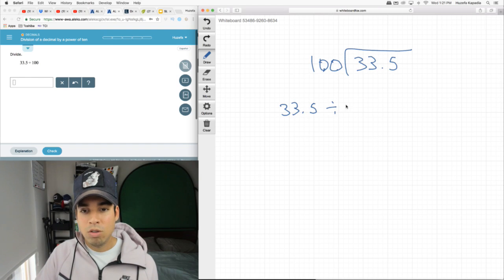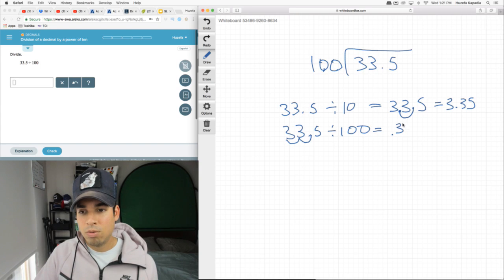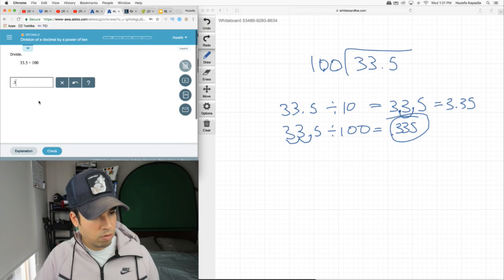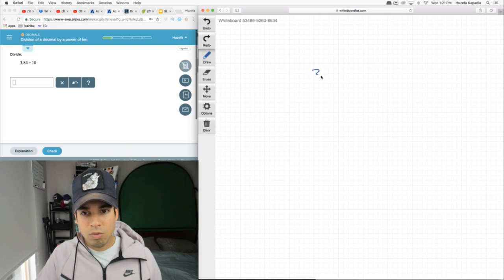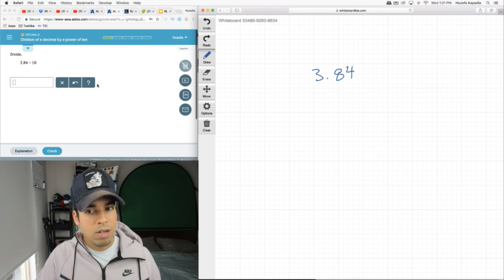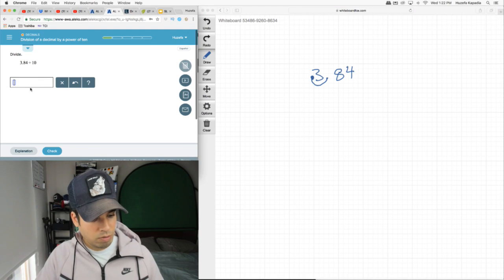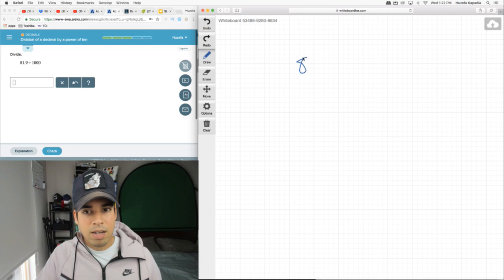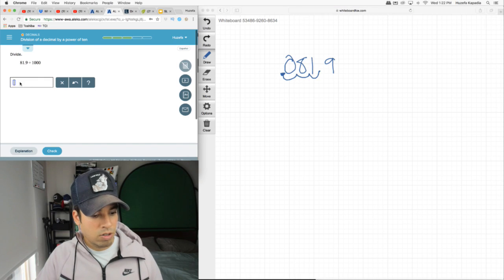ALEKS: Pre Algebra - Decimals: Division of a Decimal by a Power of Ten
Check out this walkthrough of problems from the Pre-Algebra Pie for ALEKS, the online math curriculum for students everywhere. This is an explanation for how to tackle Division of a Decimal by a Power of Ten.